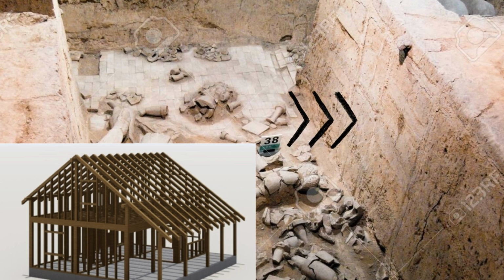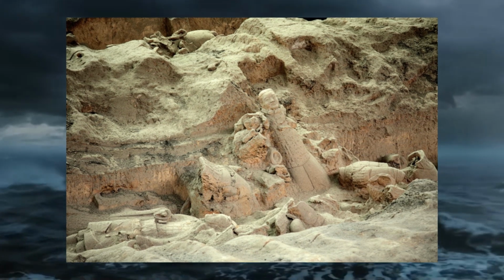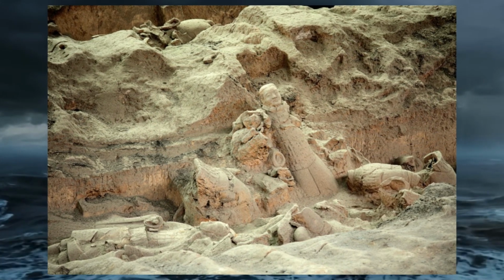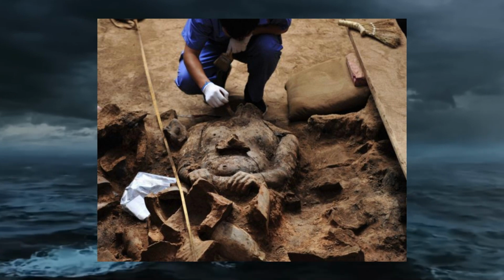the 1st EMPEROR OF MANKIND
21 square mile complex